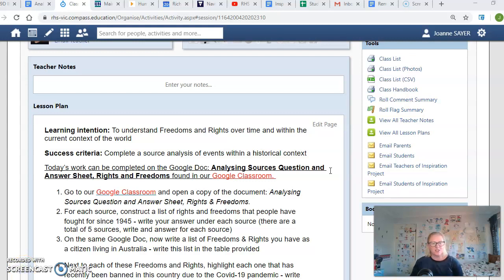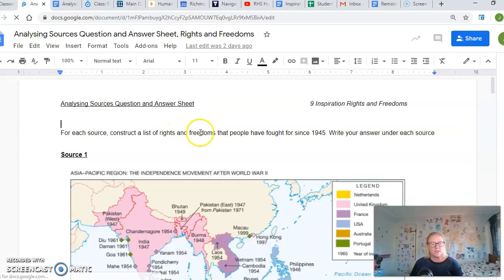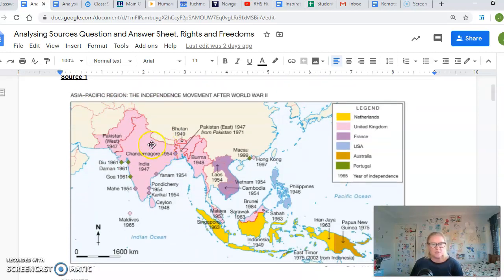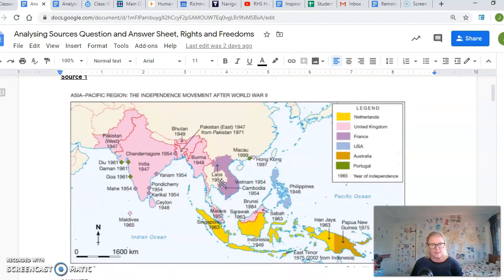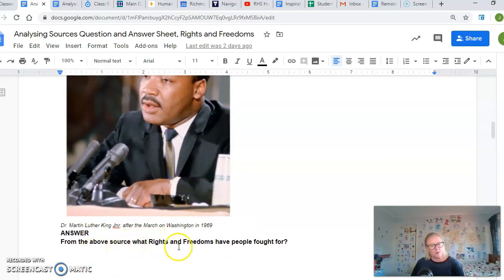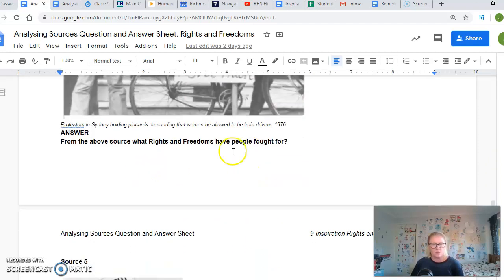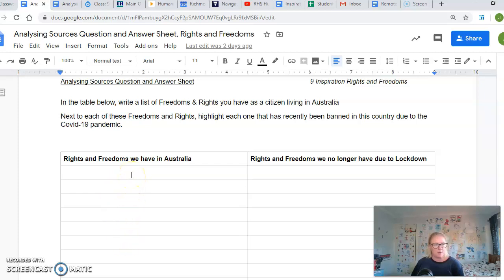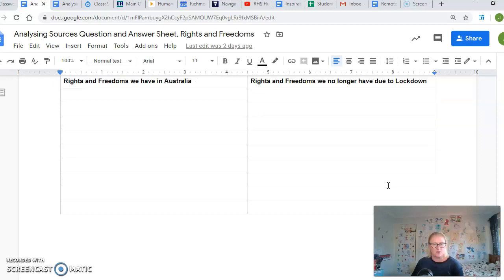9 Inspiration - Analysing Sources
In this video, Mrs Sayer begins the lesson on Freedoms and Rights over time and within the current context globally. As described, this is to be done through a source analysis of various Rights and Freedoms people have fought for since the conclusion of the Second World War.